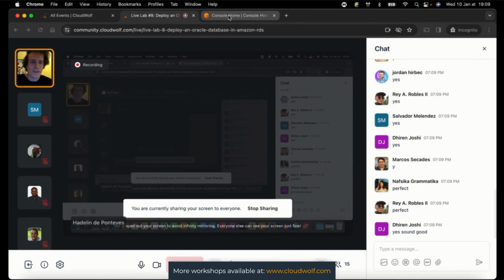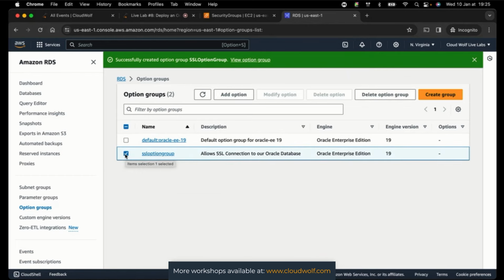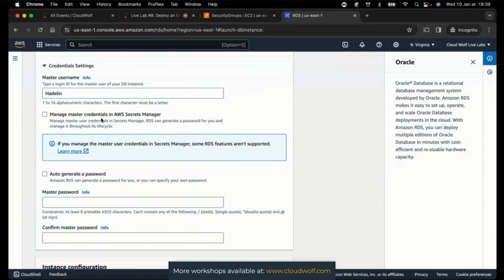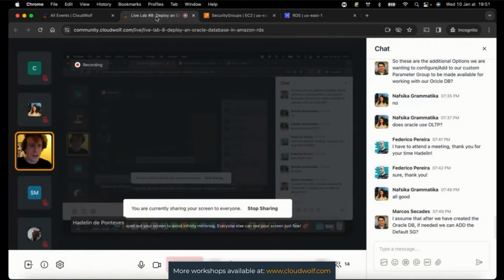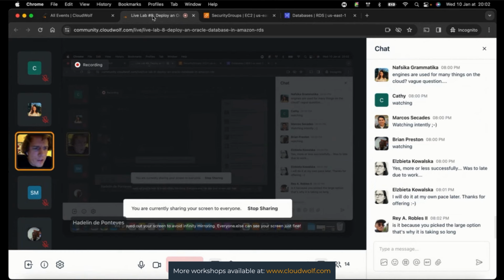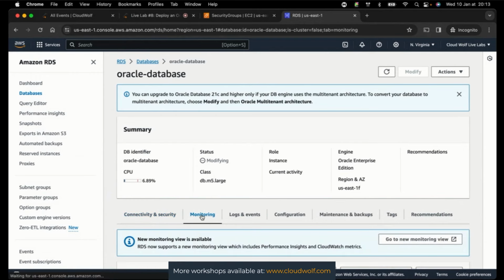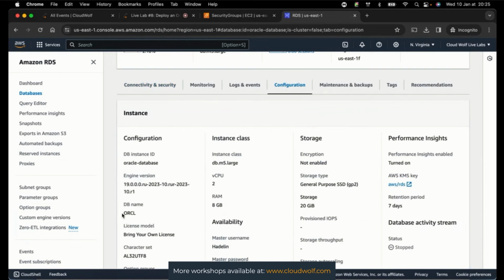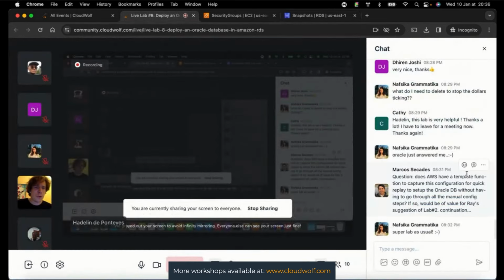How To Deploy an Oracle Database in Amazon RDS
I walk you through exactly how to deploy an oracle database in Amazon RDS. This is a fully managed commercial database that makes it easy to set up, operate, and scale Oracle deployments in the cloud. Amazon RDS frees you up to focus on innovation and application development by managing time-consuming database administration tasks, including provisioning, backups, software patching, monitoring, and hardware scaling.

Are you ready for our brand new workshop on Amazon RDS?

In this new lab we will deploy an Oracle Database in Amazon RDS, from scratch! We will do everything step by step, so you can be sure to be able to build that Oracle Database from start to finish with absolutely NO roadblock!

Amazon RDS is a web service that makes it easier to set up, operate, and scale a relational database in the cloud. It provides cost-efficient, resizeable capacity for an industry-standard relational database and manages common database administration tasks.

An Oracle Database is a proprietary multi-model database management system produced and marketed by Oracle Corporation. It is a database commonly used for running online transaction processing, data warehousing and mixed database workloads.

Looking forward to doing our new CloudWolf lab together!

Cheers,
Hadelin